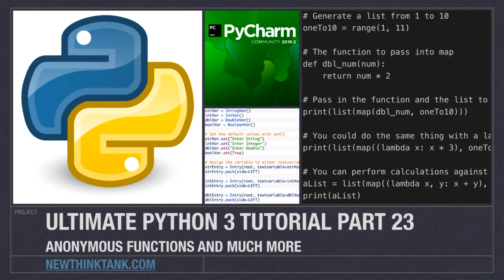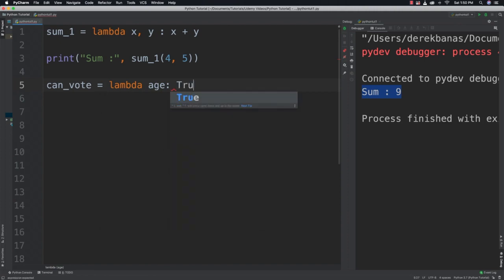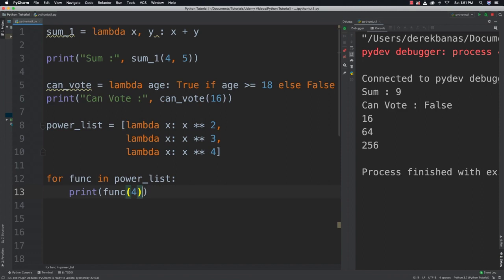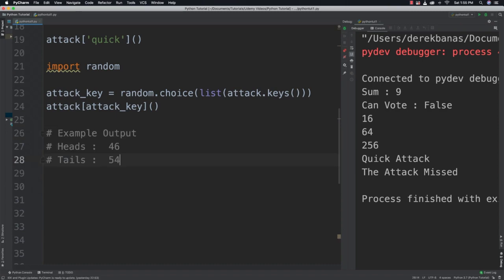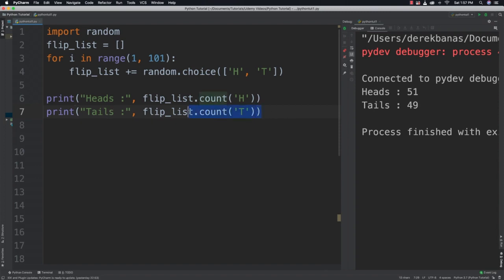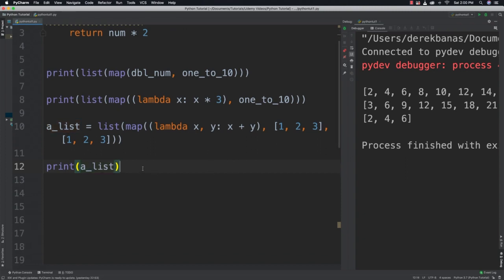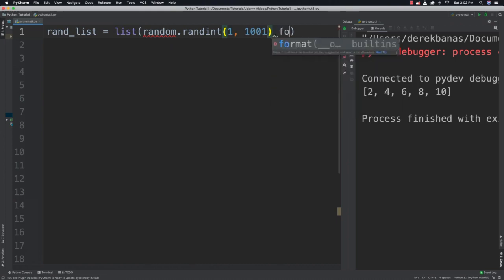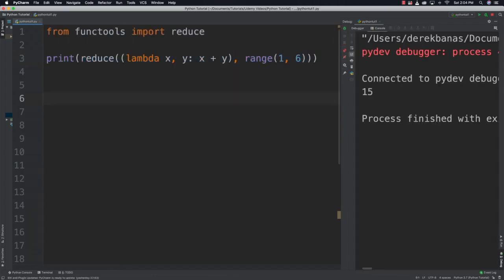Anonymous Functions in python by codingxpertz